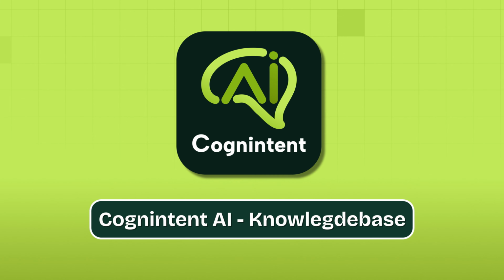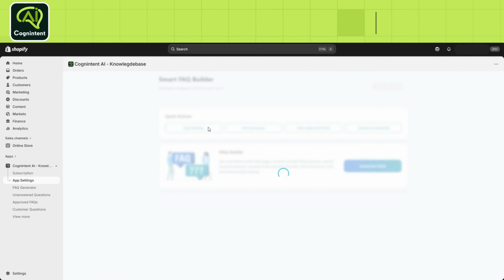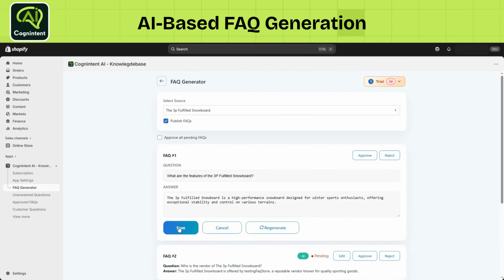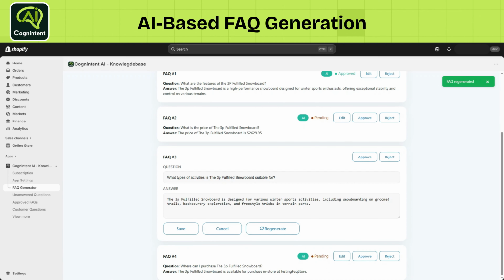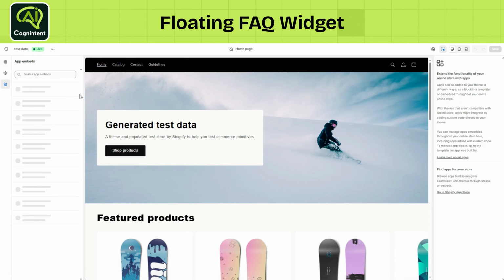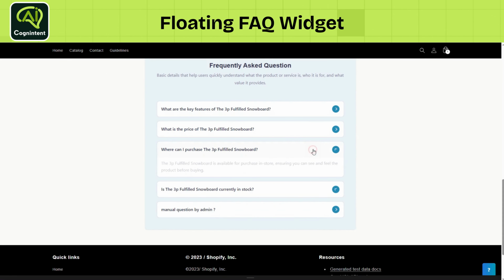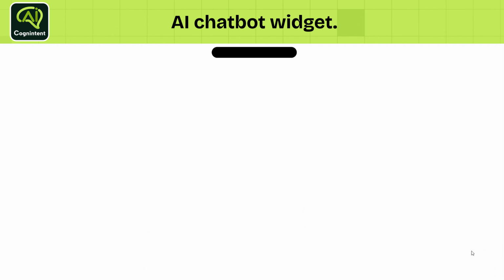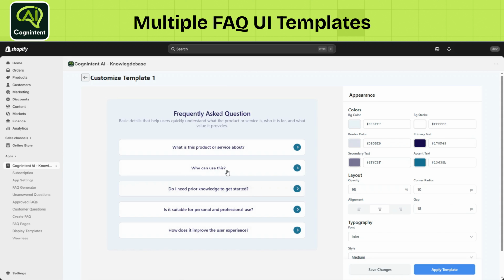How to Use Cognintent AI – Knowledgebase for Shopify | Complete Tutorial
Learn how to use Cognintent AI – Knowledgebase, a powerful AI FAQ generator and knowledge base app for Shopify stores.

In this tutorial, we will walk you through the complete setup and features of Cognintent AI, including how to generate FAQs automatically using artificial intelligence and manage them from the Shopify admin panel.

Cognintent AI helps Shopify merchants create a smart FAQ system and knowledge base by analyzing store content such as product pages, blogs, and other storefront sections. This allows you to build helpful FAQs quickly without manual effort.

• How to install the Cognintent AI Knowledgebase Shopify app
• How to configure the AI API key and settings
• How to generate FAQs automatically using AI
• How to approve, edit, reject, or regenerate AI FAQs
• How to add and manage FAQs manually
• How to enable the floating FAQ widget on your storefront
• How to track unanswered visitor questions
• How to customize FAQ templates and UI design

Cognintent AI automatically generates relevant FAQs based on your Shopify store’s content including products, pages, blogs, and other sections. This helps you quickly create a professional FAQ section for your store.

Admins can review generated FAQs and choose to approve, edit, reject, or regenerate them to maintain accuracy.

⚙️ AI Configuration

The app allows merchants to configure their AI API key and manage AI-related settings directly from the dashboard.

Currently, the system generates up to 5 FAQs at a time, allowing admins to review and manage the generated content easily.

💬 Floating FAQ Widget

Cognintent AI also includes a floating FAQ widget that can appear on your storefront and show answers related to the page content.

This helps customers find answers instantly without leaving the page.

🎨 FAQ Templates & Customization

The app provides 5 ready-made FAQ templates that merchants can choose from. You can customize colors, backgrounds, and layout to match your store branding.

🚀 With Cognintent AI – Knowledgebase, Shopify merchants can easily build a professional FAQ system and improve customer support using AI.